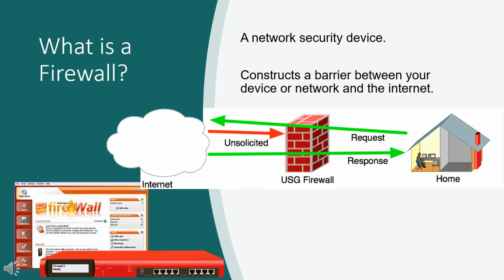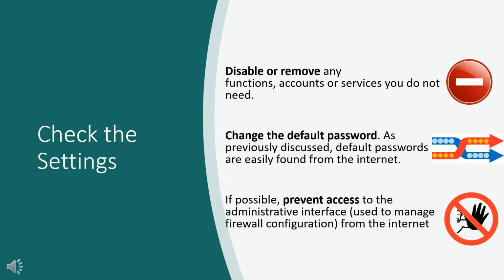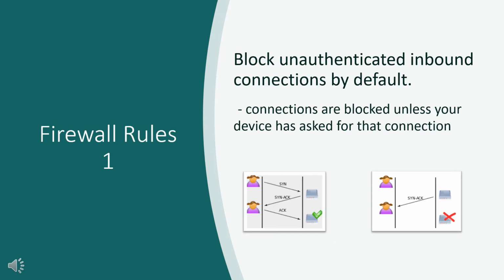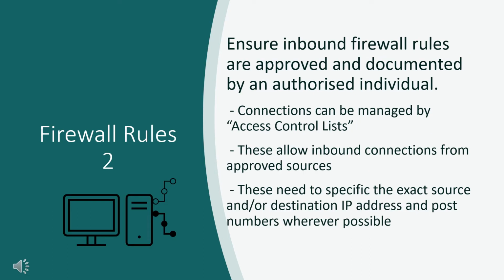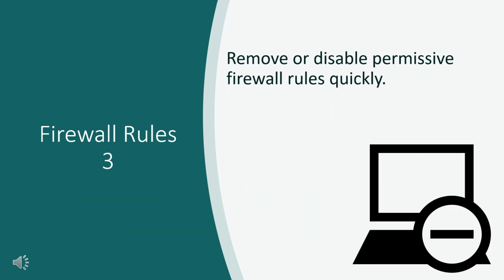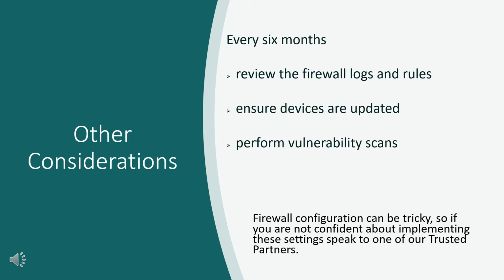Firewalls - what settings and rules can help your cyber resilience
Short video explaining what a firewall is, what settings you need to be aware of and how setting some rules can help your businesses cyber resilience.